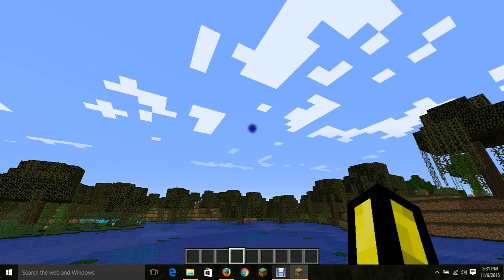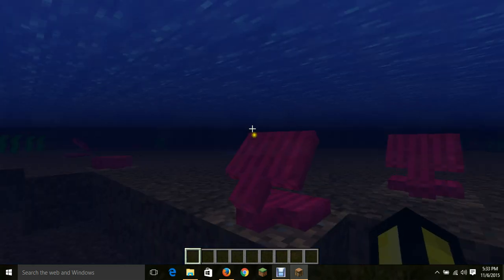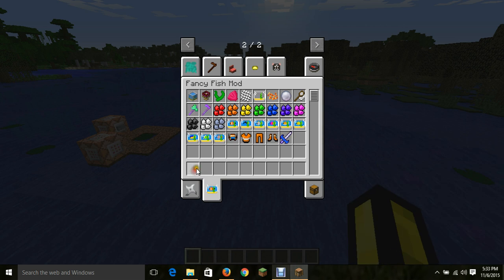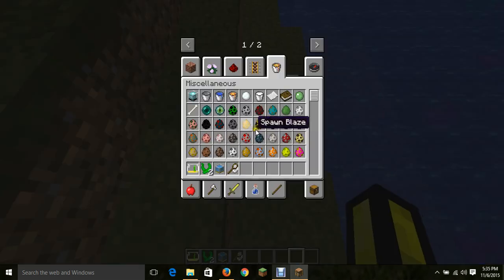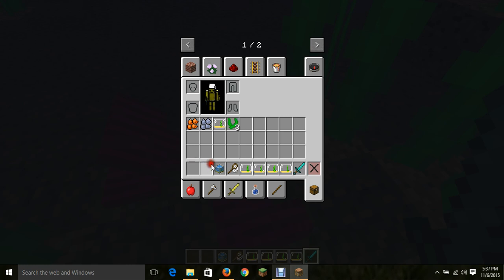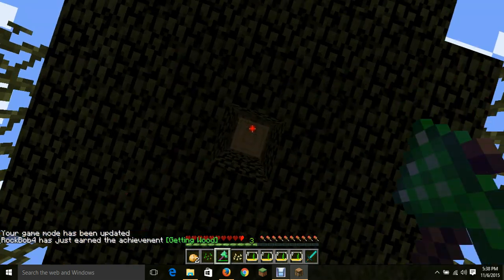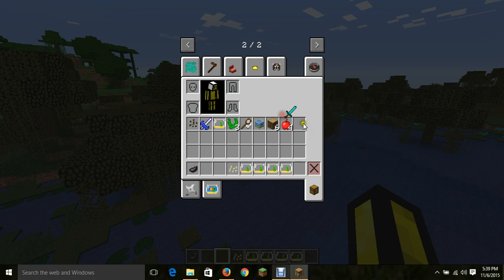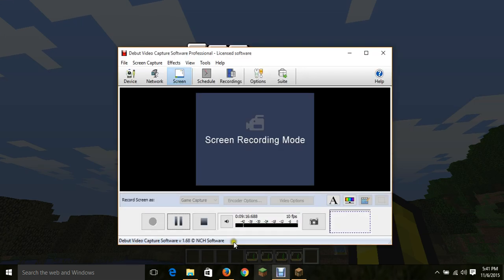Minecraft Fancy Fish Mod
A great mod where you can have a pet fish! Complete with a fish scale set. Enjoy!
T-shirts ask me!